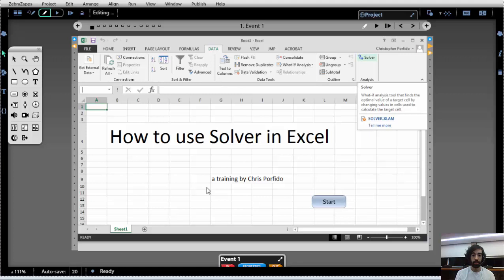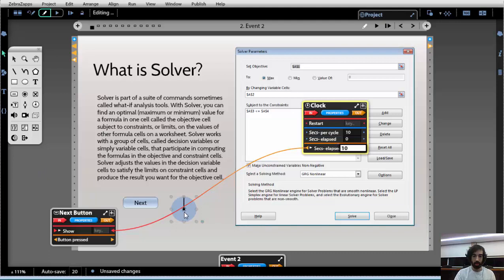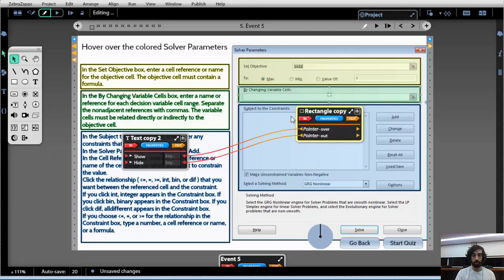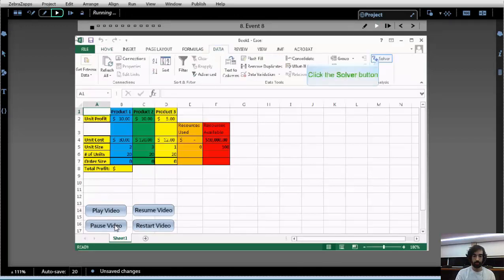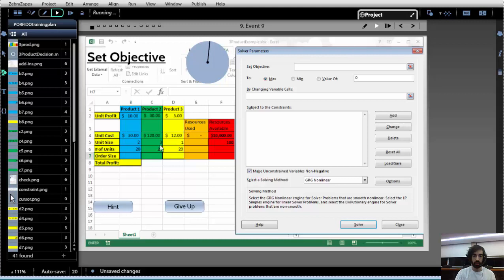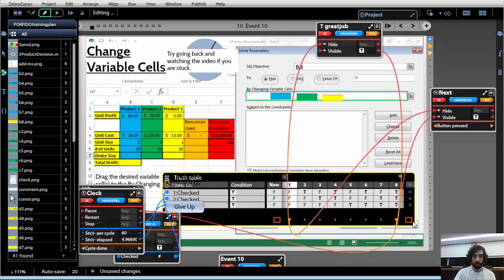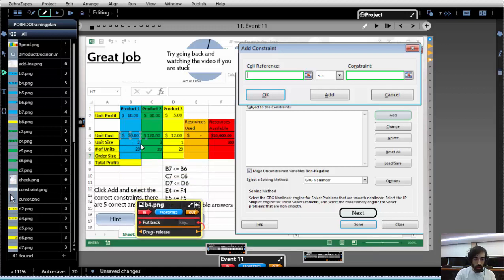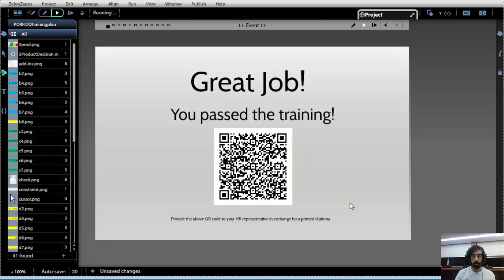ZebraZapps Tutorial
A demonstration of my development process as well as a tutorial on zebrazapps.